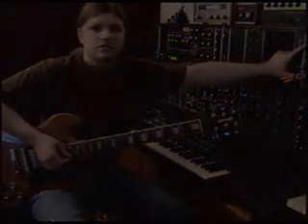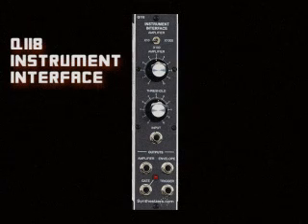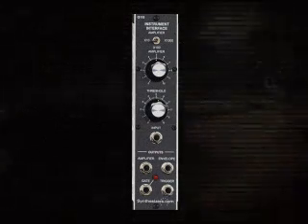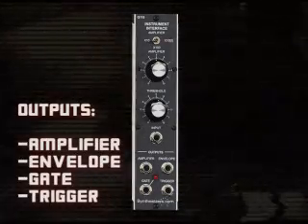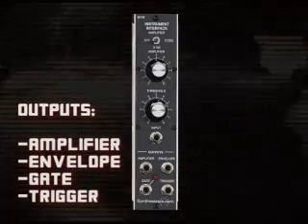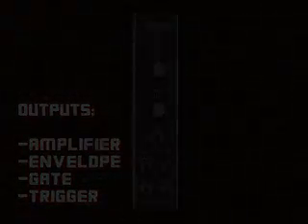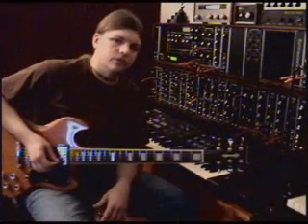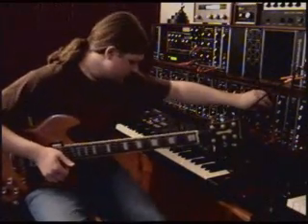MooT's Guitar Synthesizer Part 1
MooT BooXLé demonstrates the different sounds that can be made using a standard electric guitar and a few Synthesizers.com, and one MOTM, synth module. This is Part One of a two-part series.